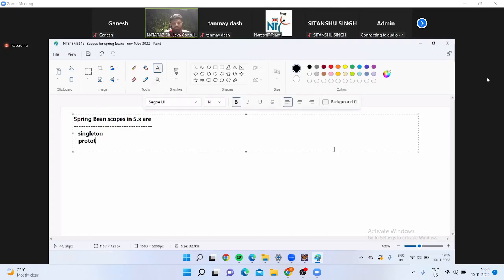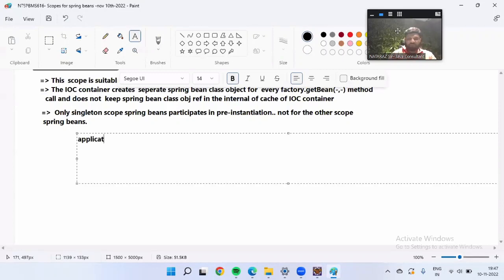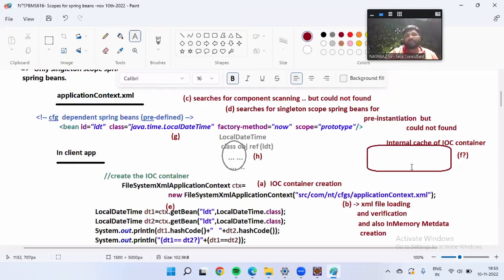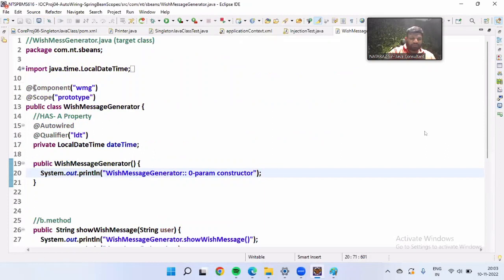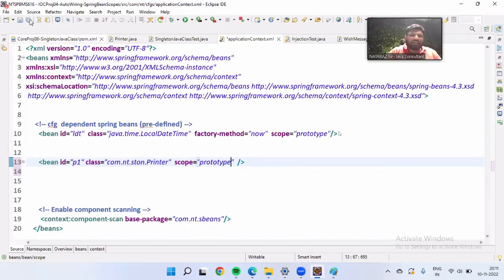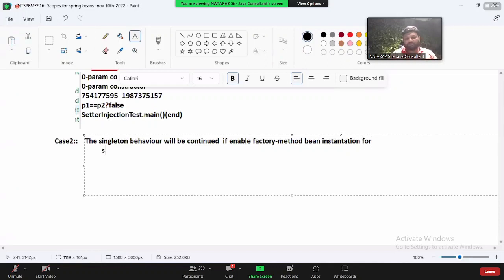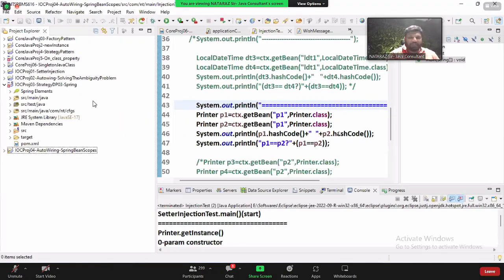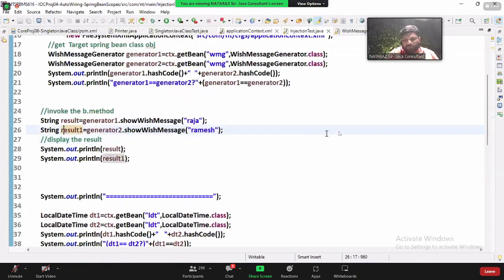Day-29 NTSPBMS616- Scopes for spring beans -nov 10th-2022.png 10-11-22